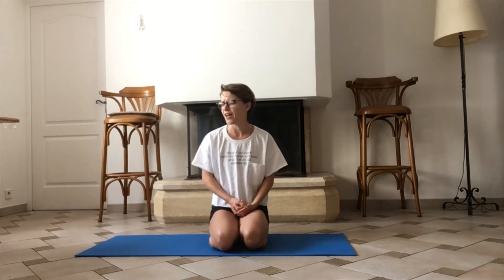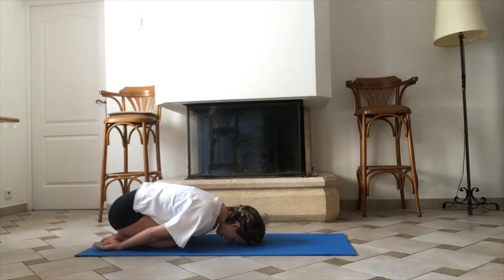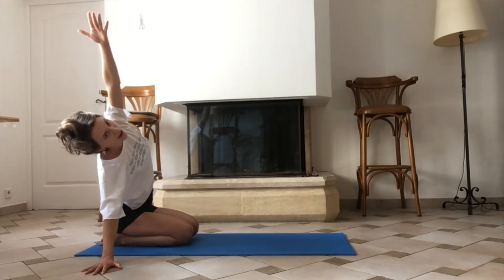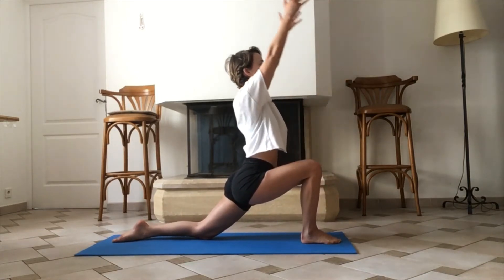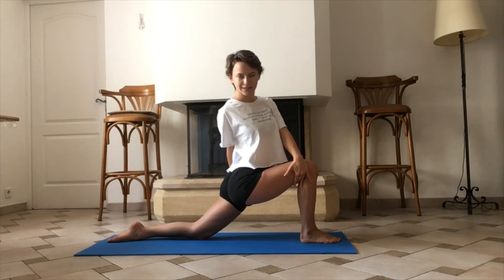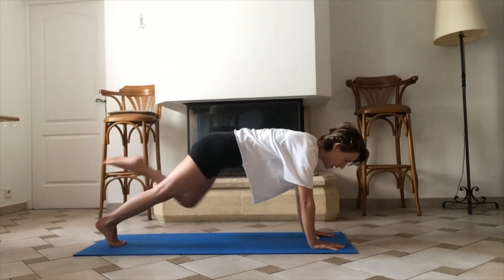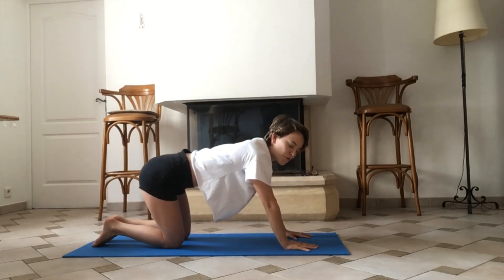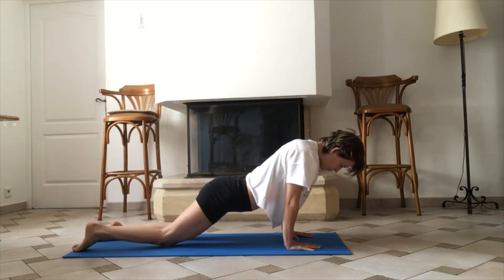20-minute LOW ENERGY YOGA FLOW | Opening the body to gently energize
For those days when you want movement but your energy is just too low, this one is for you. It's stretchy and twisty (?) to create space in the body to ultimately create energy.

Perfect to pair with a more intense flow if you're feeling it!

As always, let me know how you get on.
All the love :) namaste